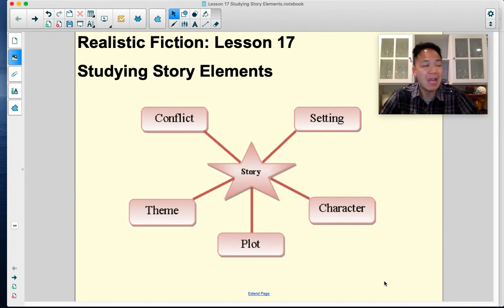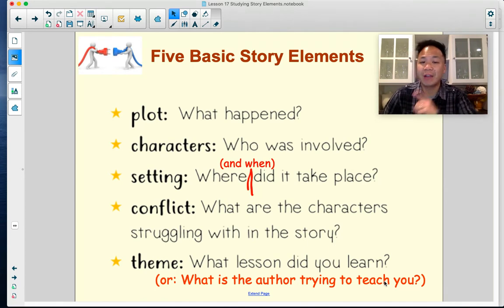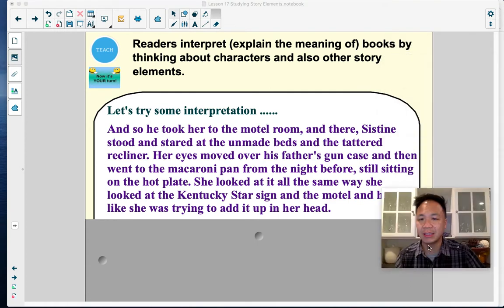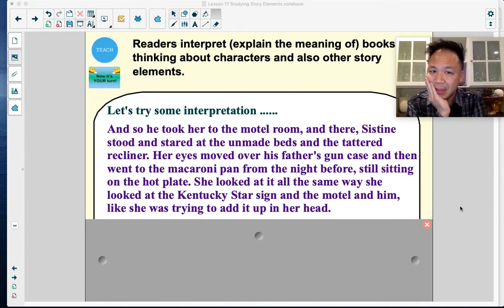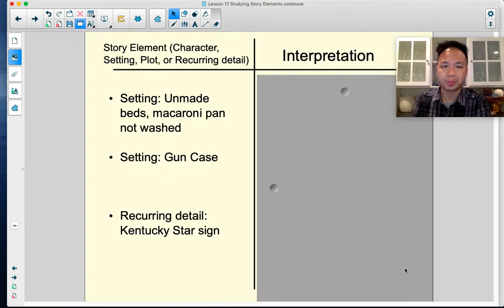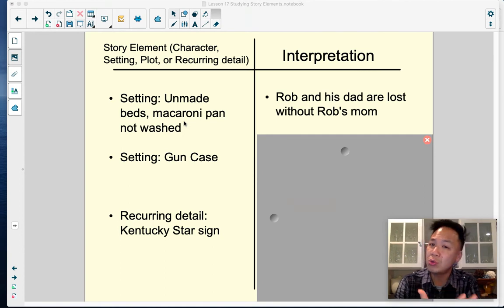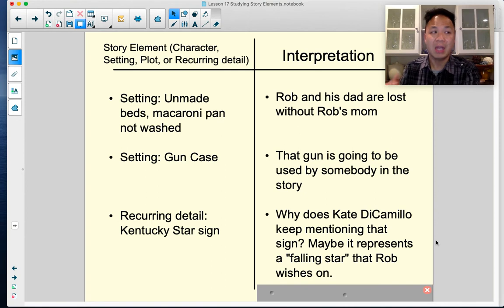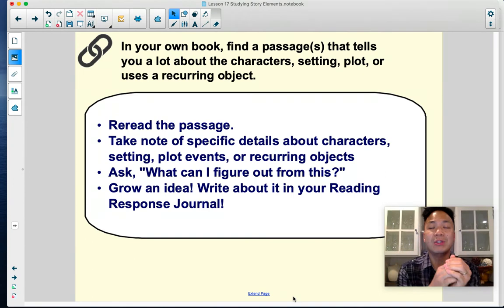Interpreting Characters 17: Studying Story Elements